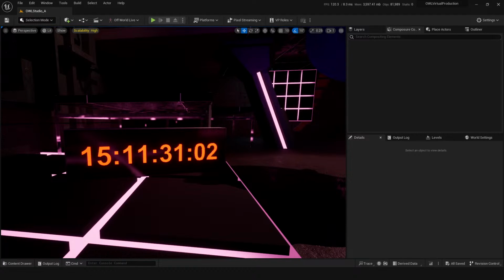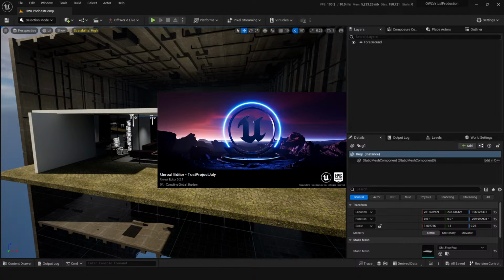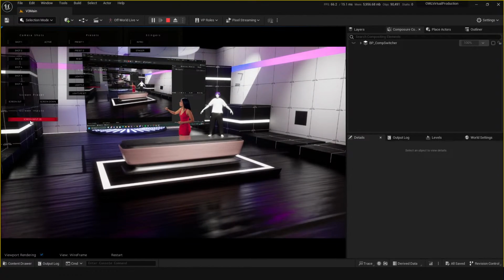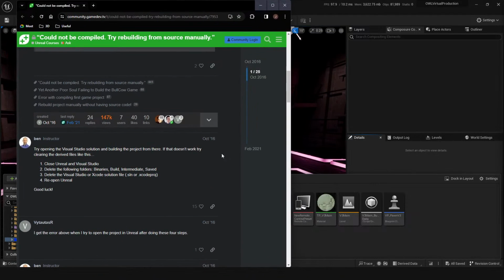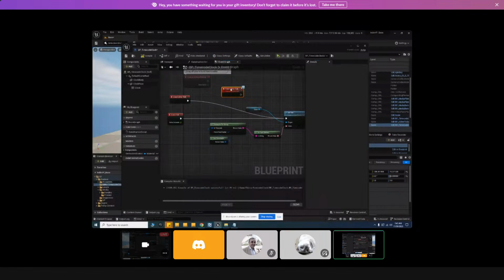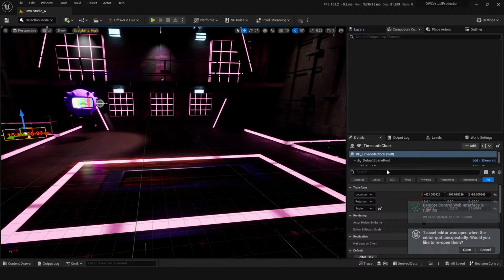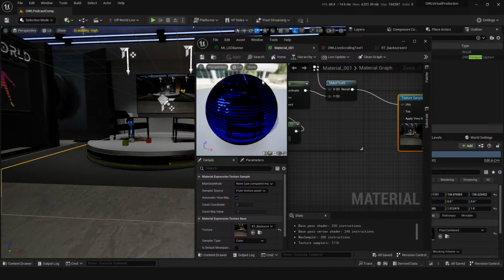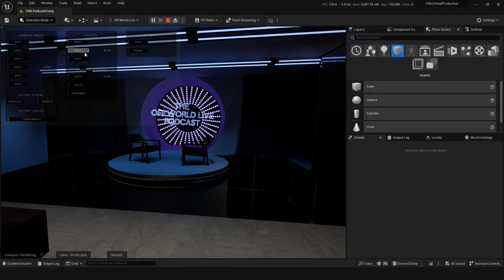Simplified keying and HUD controls added! VIRTUAL PRODUCTION Q+A LIVESTREAMS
Hanging out in the OWL VIRTUAL PRODUCTION SHARED PROJECT